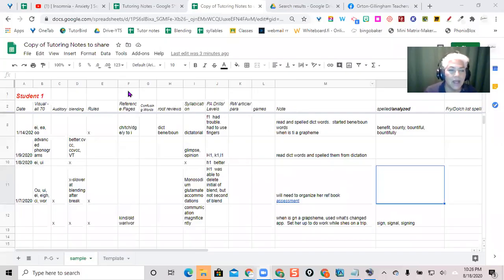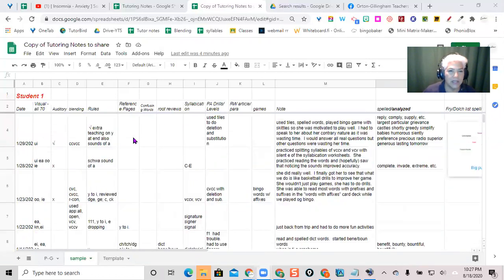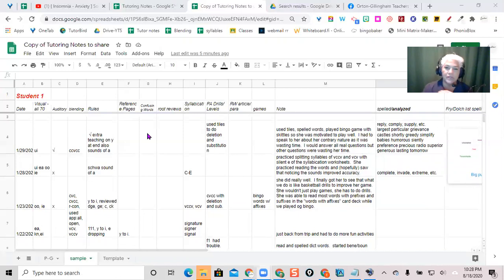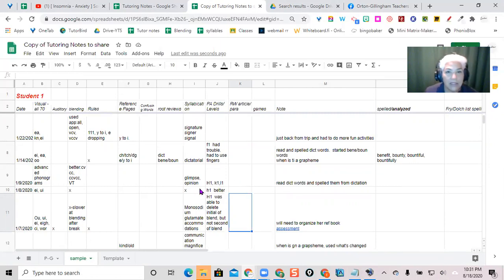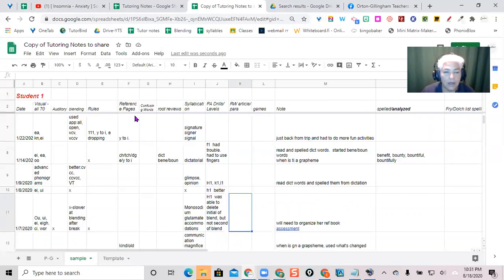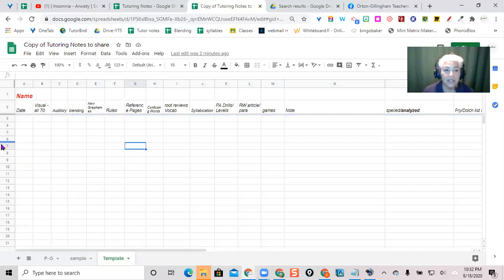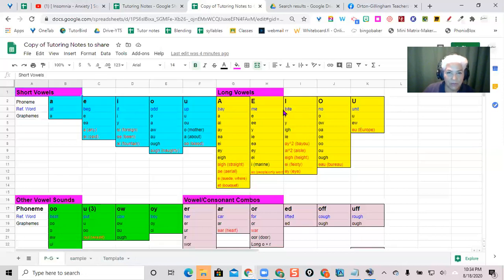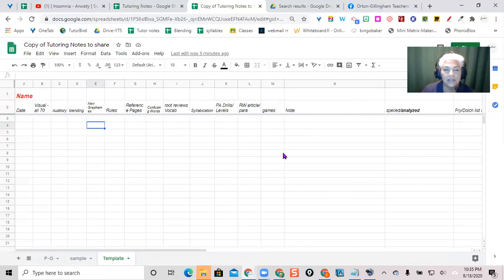Keeping tutor notes in Google sheets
This is how I use Google sheets to keep my notes for tutoring sessions, particularly for my OG (Orton Gillingham) lessons.  I also use this to do my planning for future sessions.